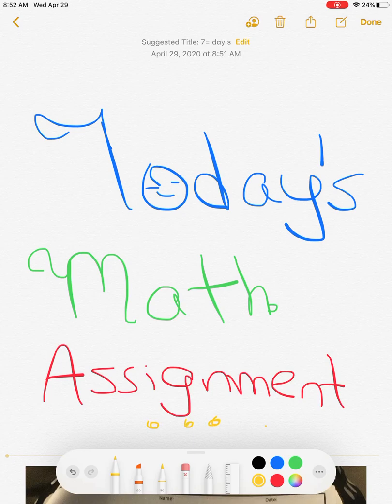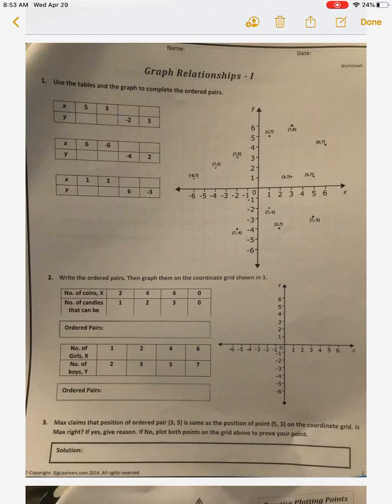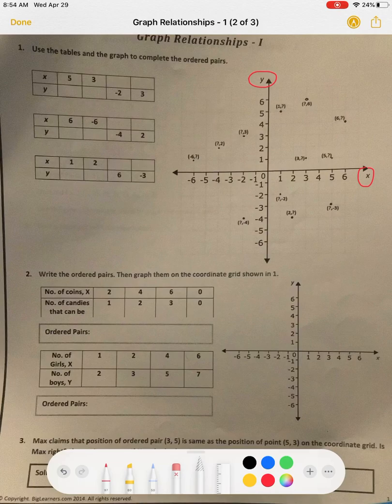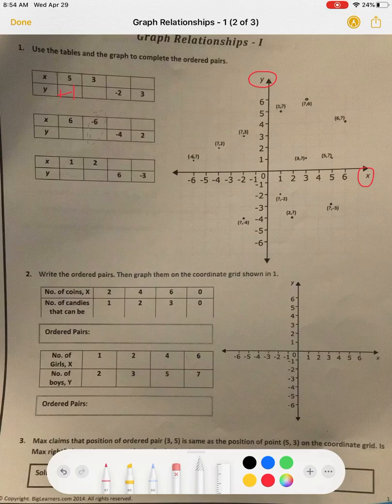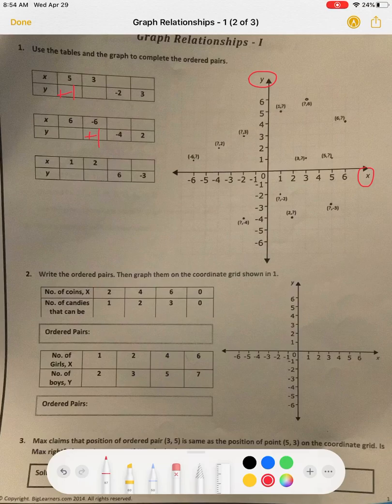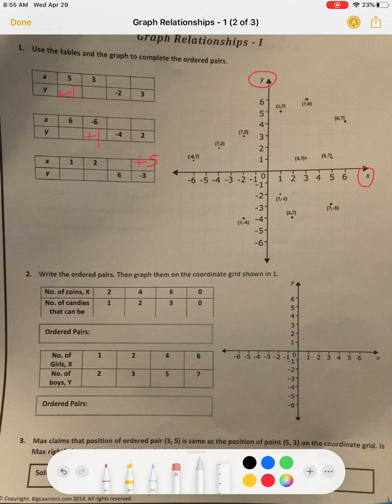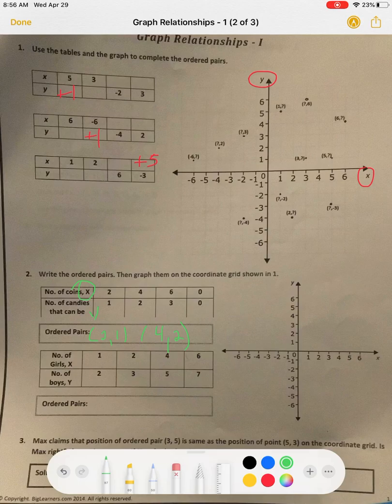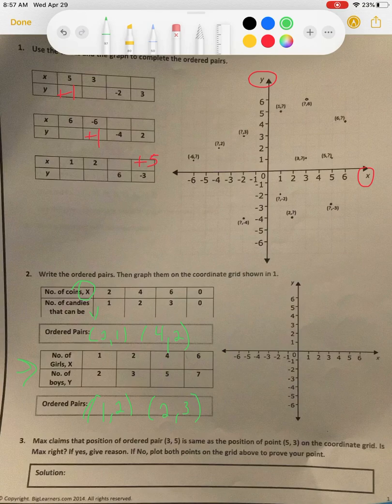Math Assignment Ordered Pairs